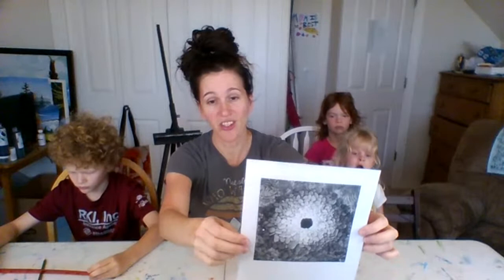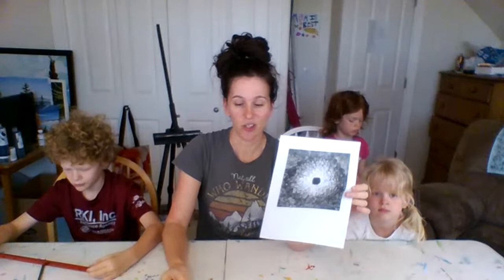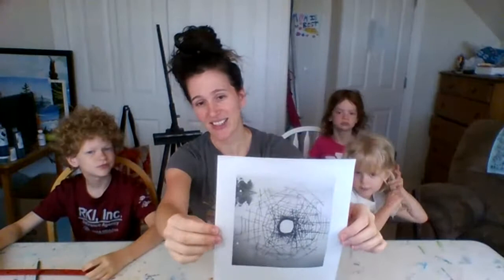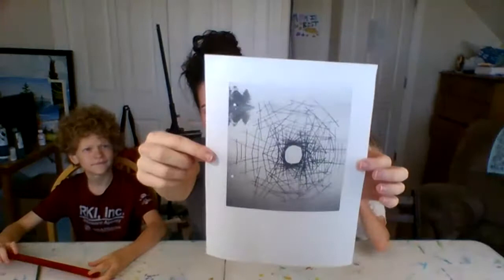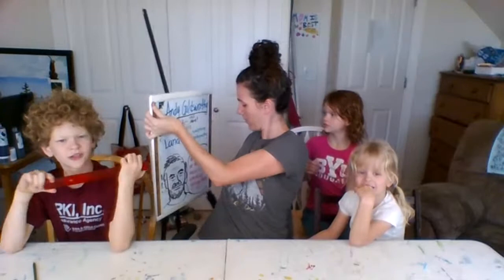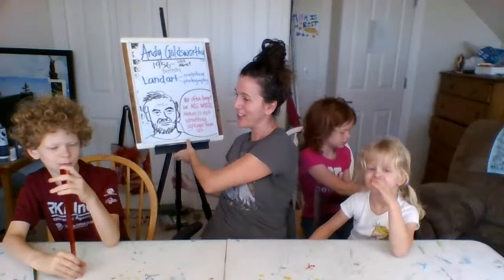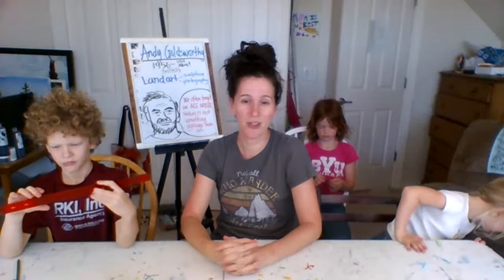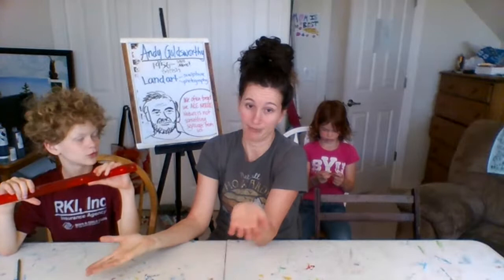Art Lesson for Kids - Inspired by Andy Goldsworthy!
Created while we schooled at home during quarantine, this video is an introduction to the art and life of British artist, Andy Goldsworthy. He is known for his natural sculpture photography (Land art).
Join us as we learn about him and environmental art and create an outdoor sculpture out of natural objects. Can be adapted to be used for kids of all ages!
Great for homeschoolers, art teachers, and substitutes. Or for anyone interested in learning more about great artists!